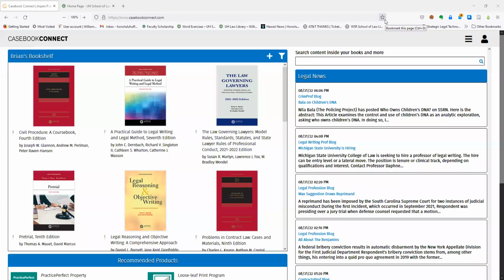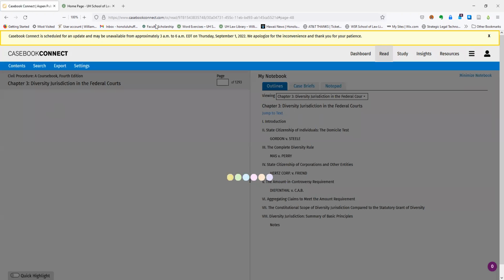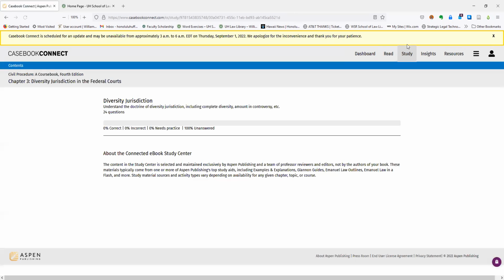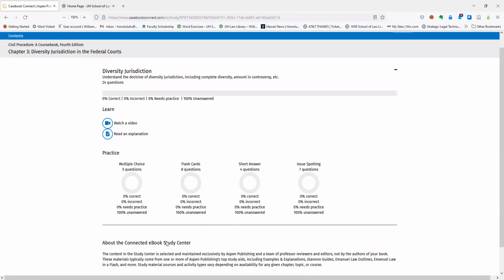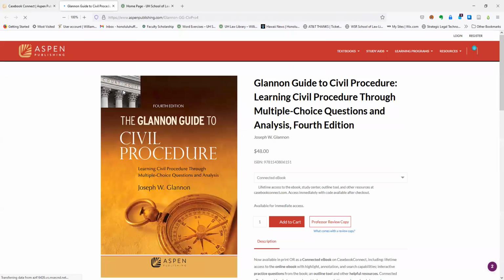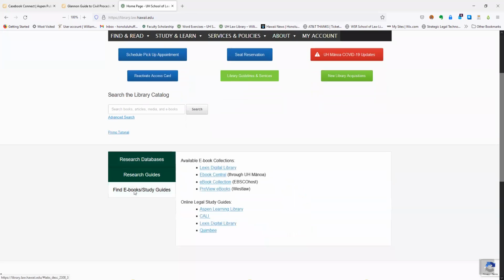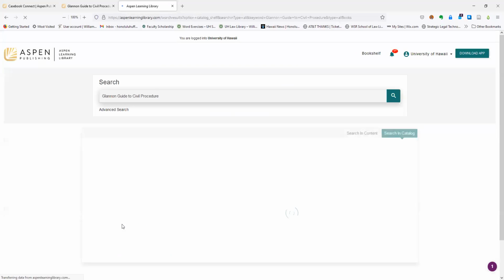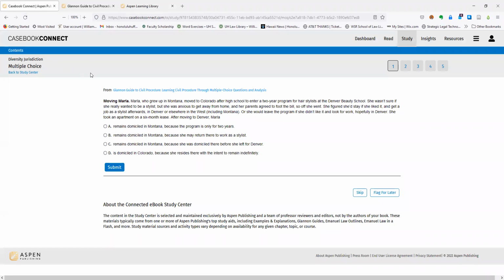CasebookConnect and Study Aids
CasebookConnect uses materials from Aspen Study aids to populate its Study section. The Law Library subscribes to the Aspen Learning Library which has the full content of many of the study aids mentioned in CasebookConnect.